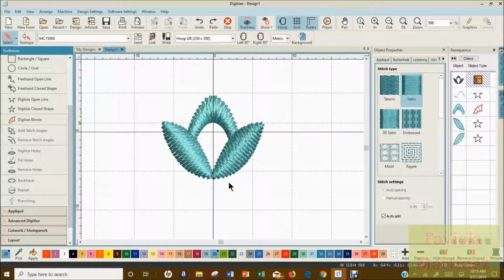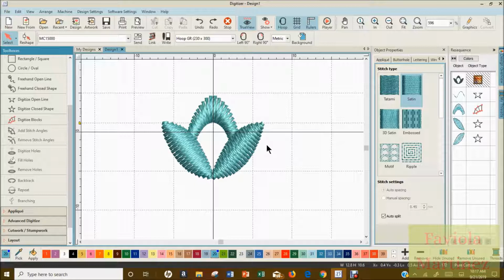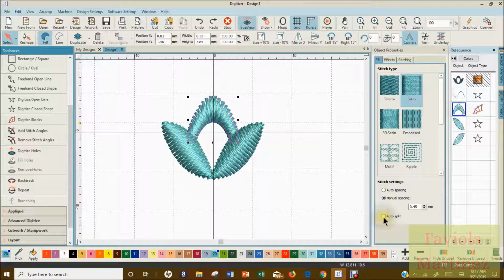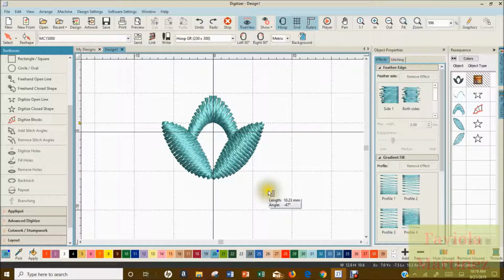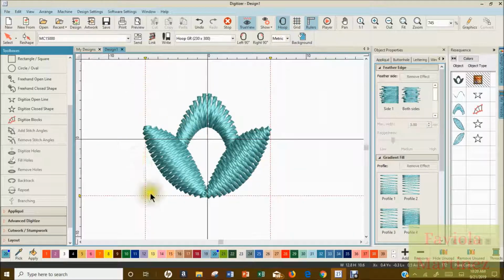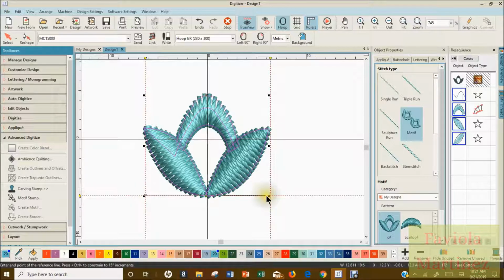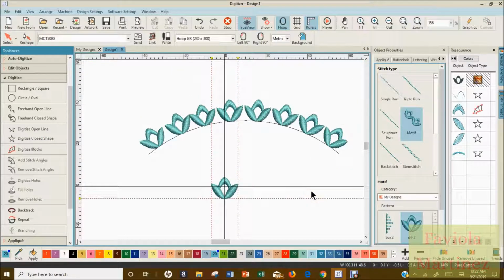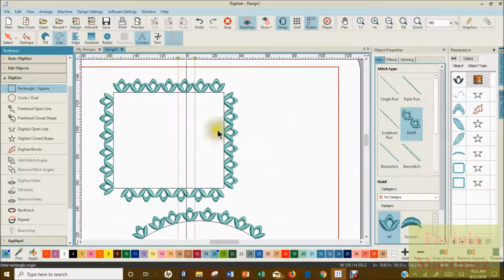Motifs & Branching 2 Faviola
A few other details about Motifs